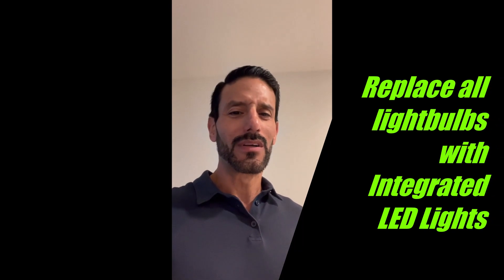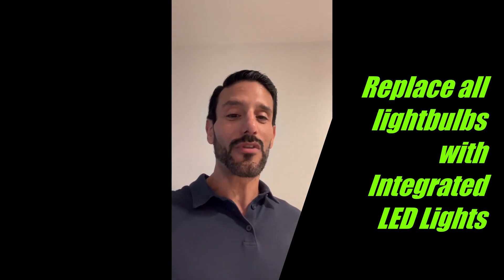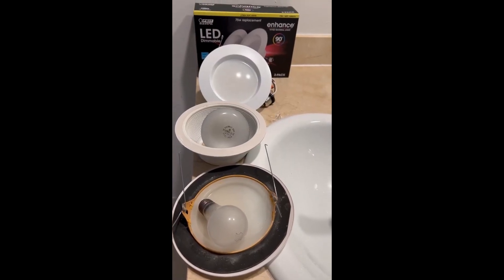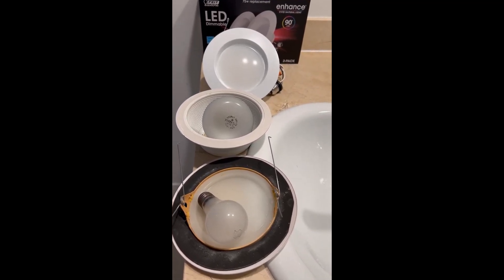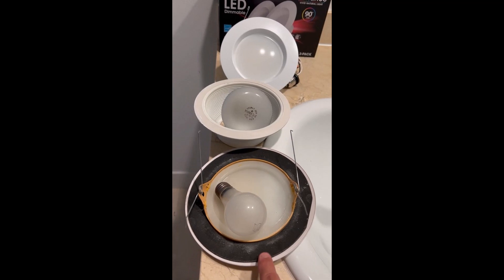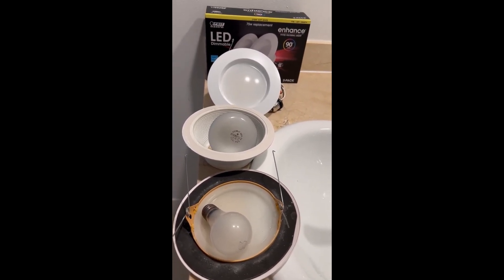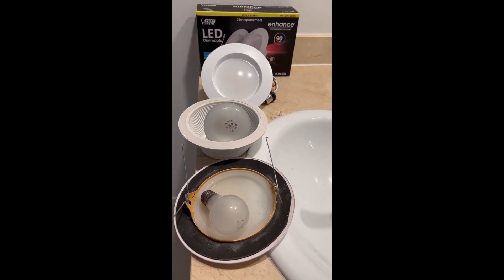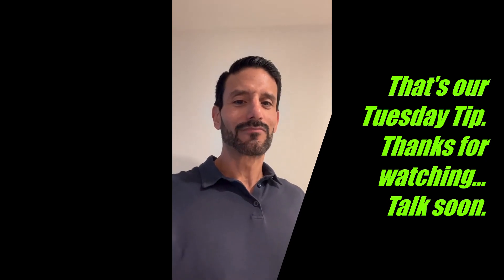Miami Real Estate - Tuesday Tips - Replace Lightbulbs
Miami Real Estate - In today's Tuesday Tips... recommend replacing all lightbulbs with integrated LED's.

Over the years in working with investors, and helping them with their rental properties and getting that call or text from tenants asking to help them replace their lightbulbs. In some homes and condos with really high ceilings it becomes difficult to replace a lightbulb and in some buildings they won't even allow you to bring in a ladder just to replace a lightbulb.

So it's out with the old and in with the new. I am recommending to replace all old incandescent lightbulbs with new integrated LED fixtures. This brings a clean modern look to whatever room you do this to but also makes it look nicer as the fixtures are the same and so is the amount of light coming from each fixture. Looks cleaner and much nicer to have it all uniform.

They are very inexpensive and easy to do even on your own. They make for a great do it yourself update to your home while not spending a lot of money. Plus no more hassles with buying lightbulbs and uneven light throughout your home.